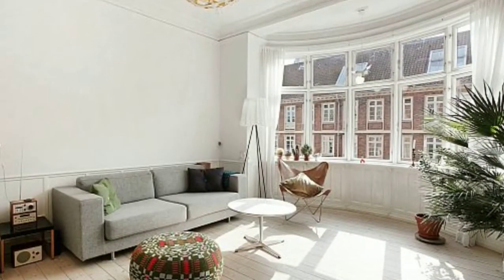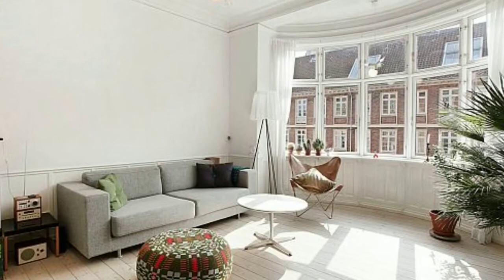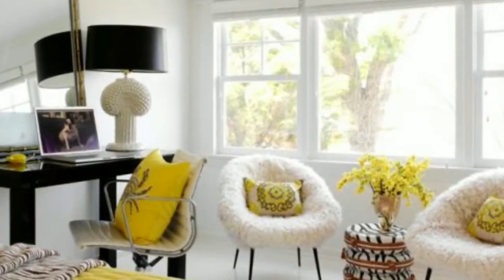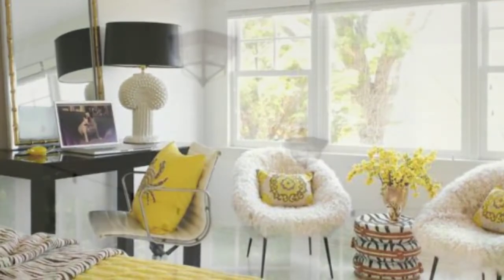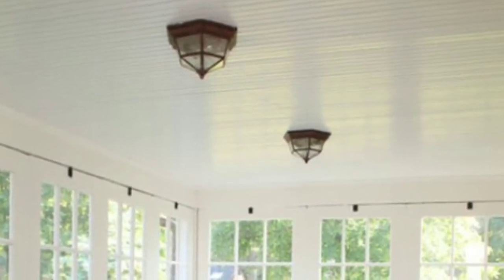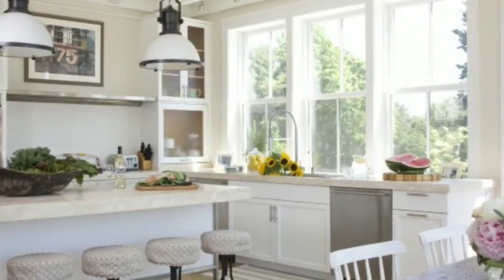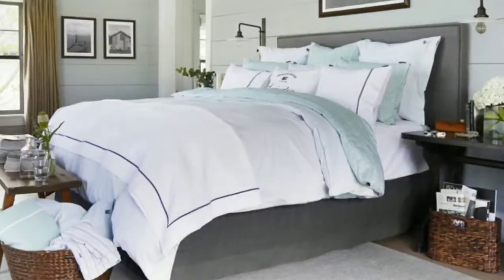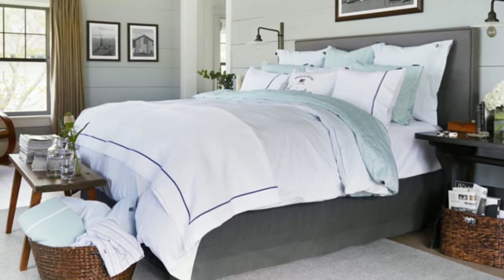let there be light